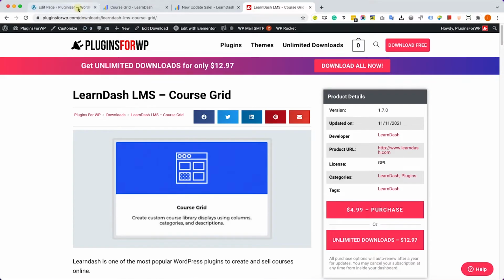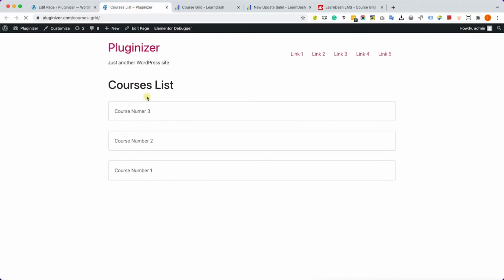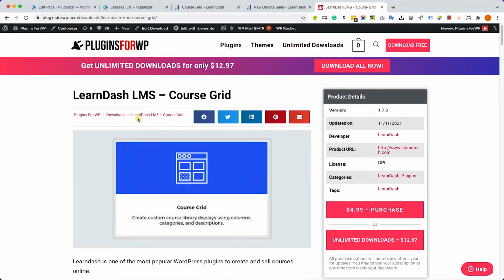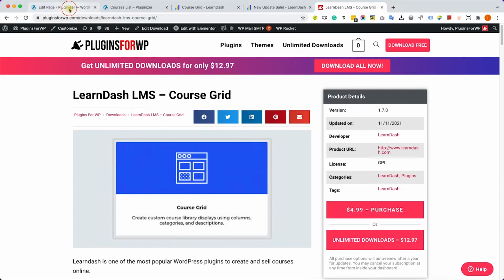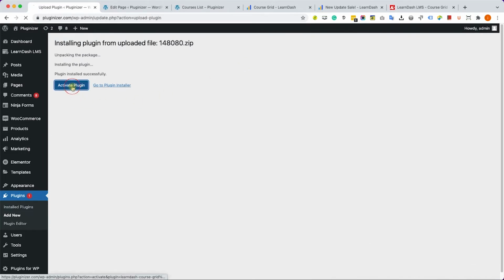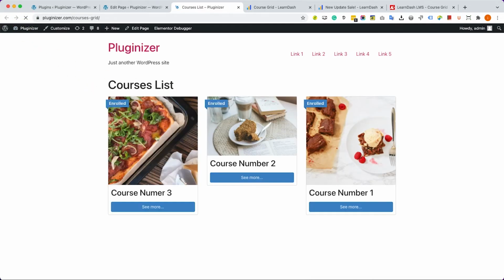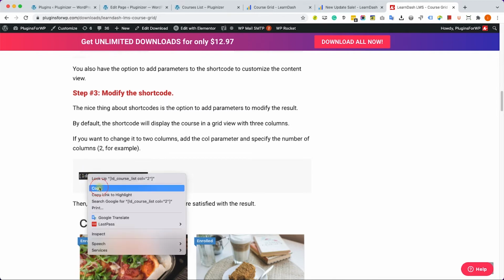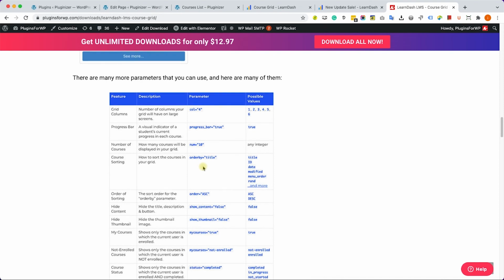How to Use the LearnDash Course Grid Plugin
In this video, you'll learn how to use the LearnDash course grid plugin to display your courses in a grid view.